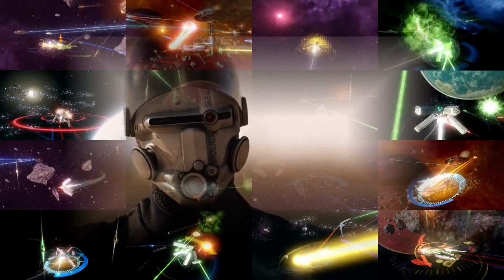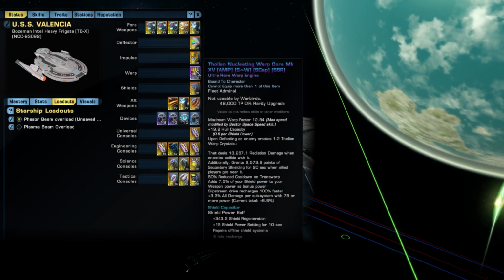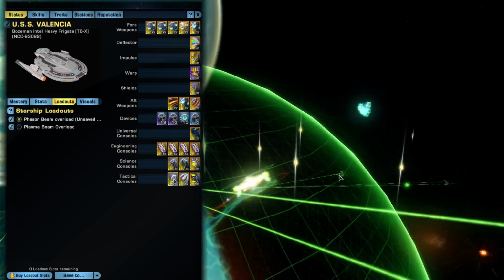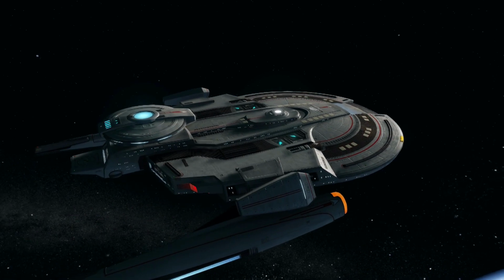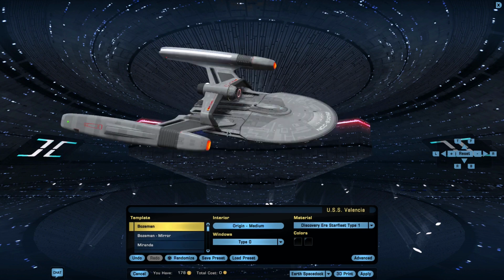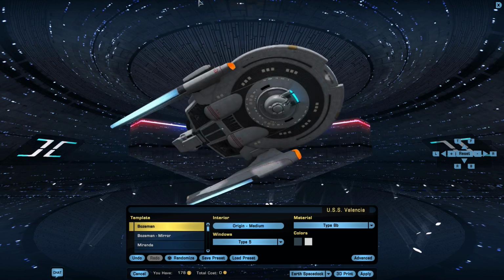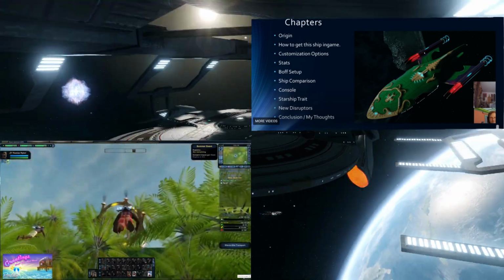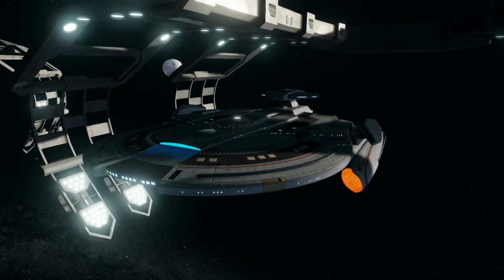JeSter Reviews The Bozeman Intel Heavy Frigate (T6-X)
Greetings everyone and welcome to my review of The Bozeman Intel Heavy Frigate (T6-X). So here we are just 3 or days away from the Summer Event where you will be able to Pick this year’s Free Summer Event Ship The Hysperian Intel Battle Cruiser.  So dust off your bathing costumes, surf boards and floaters and beam down the Risa on the 28th of June and kick off this years 2023 summer event in style.

In the meantime, I hope you like my review of the Bozeman Intel Heavy Frigate (T6-X) which is a great substitute for the legendary Miranda if you haven’t yet picked that ship up.

As always please don’t forget to subscribe to my channel to catch further reviews and don’t forget to help you with your selection for this year’s event don’t forget to out check out my other top 10 reviews for T6 store, Lobi and Lock box ships. See you all out there